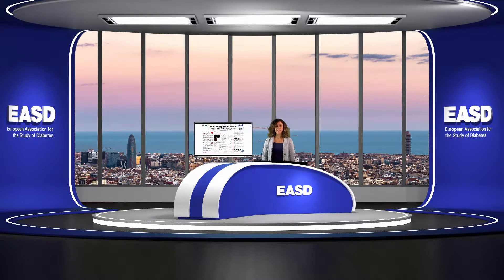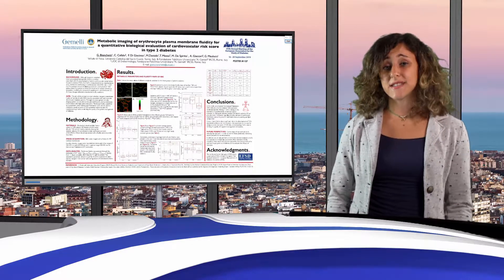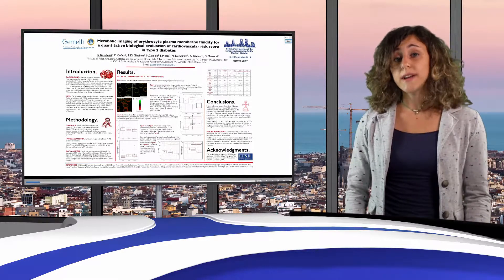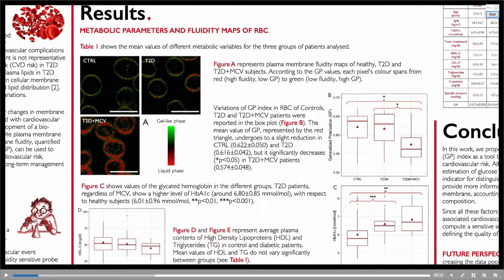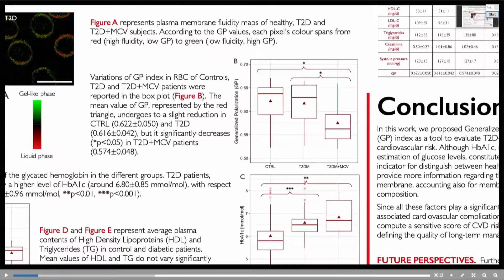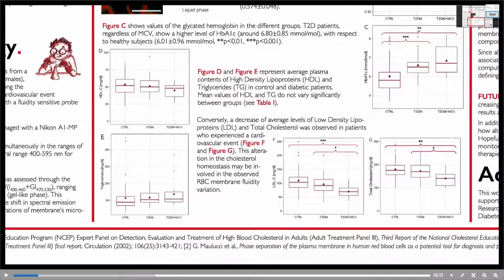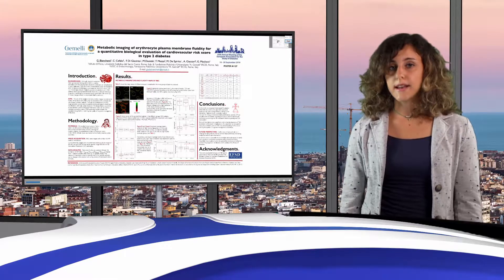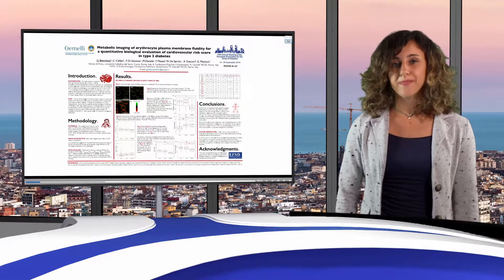EASD 2019 Giada Bianchetti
EASD 2019 Giada Bianchetti - Metabolic imaging of erythrocyte plasma membrane fluidity for a quantitative biological evaluation of cardiovascular risk score in type 2 diabetes